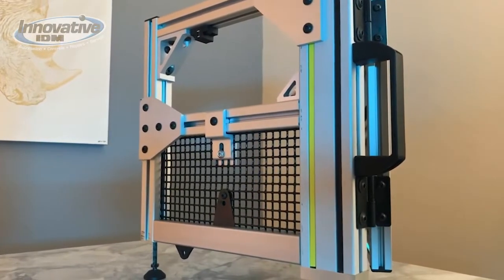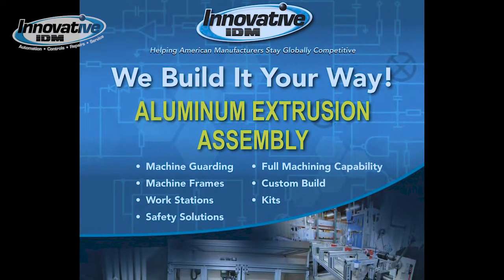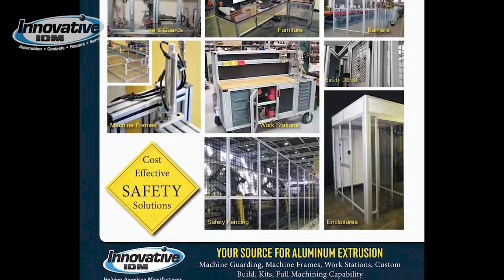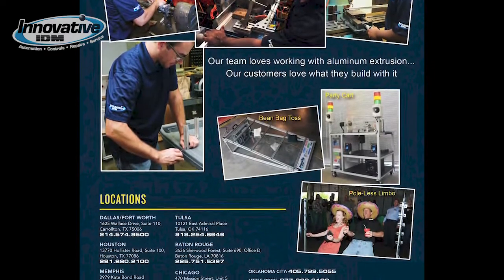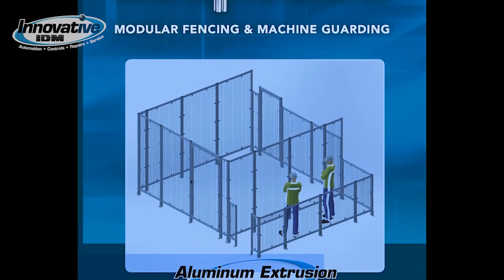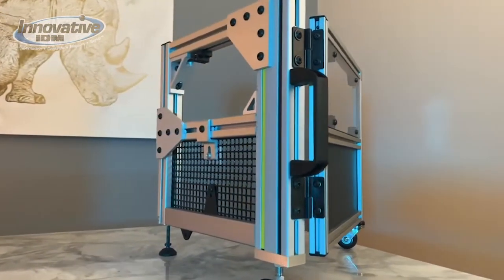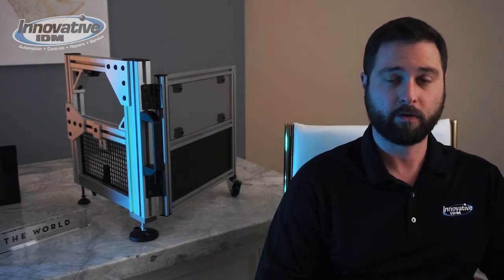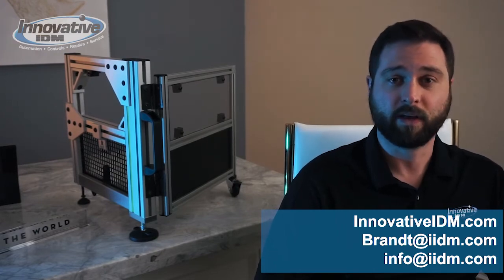Aluminum Extrusion Applications with Parker IPS -- Innovative-IDM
Look at all of the stuff you can do with extruded aluminum products from Parker IPS.